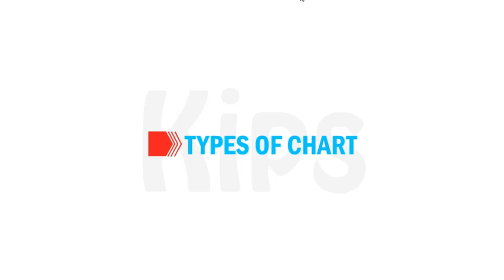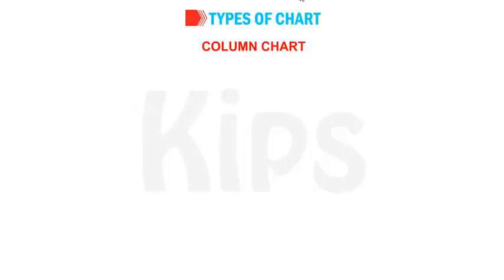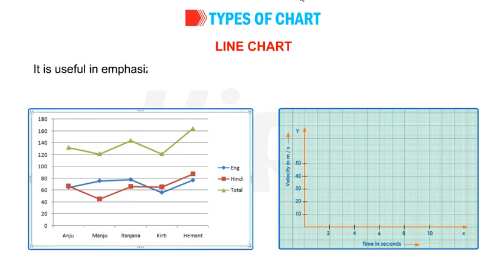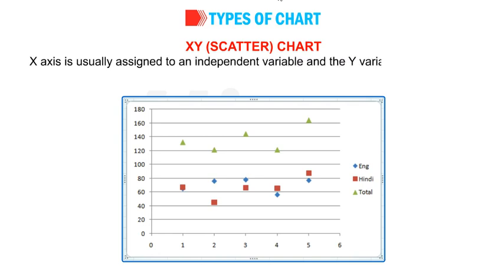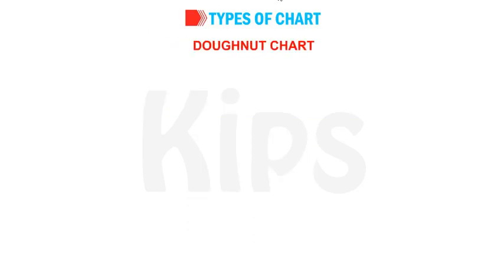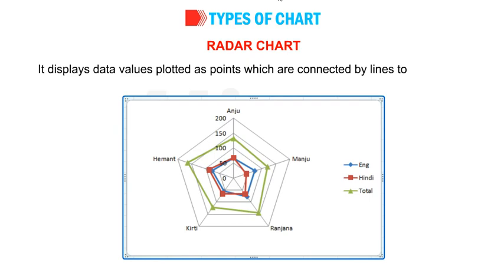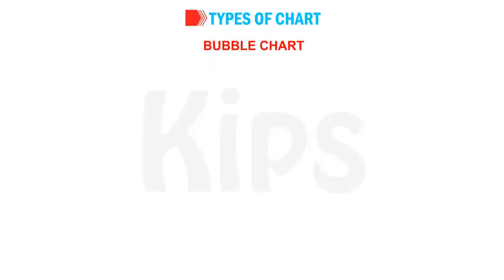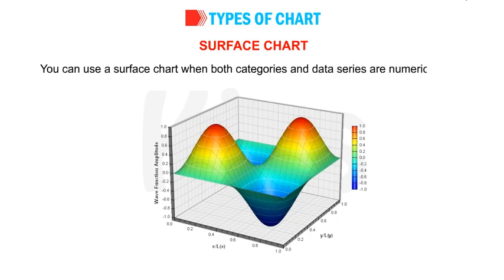Types of Chart